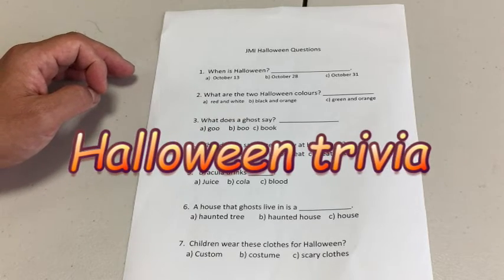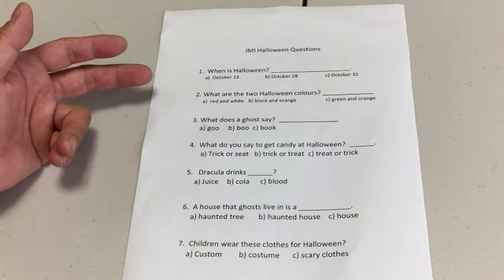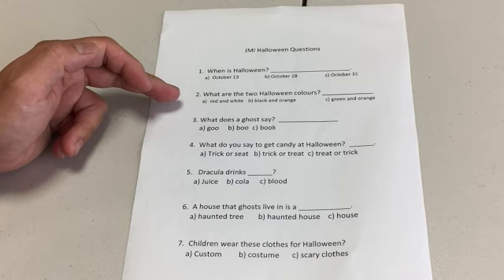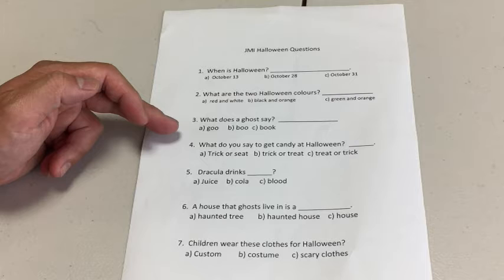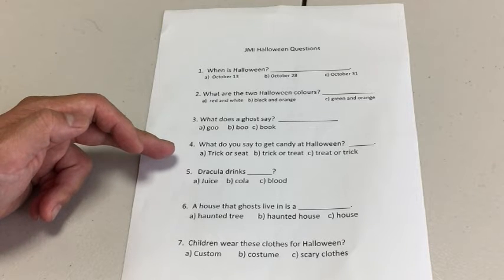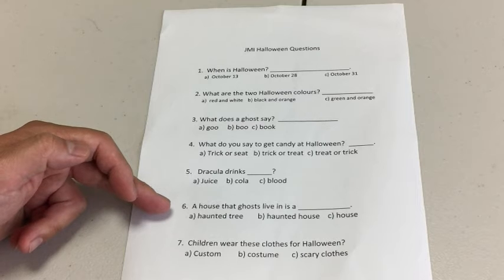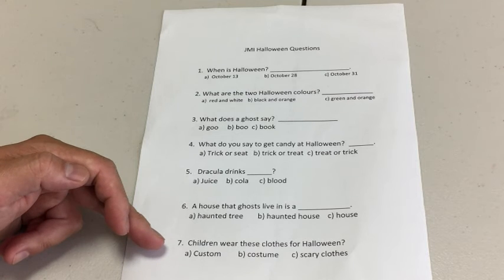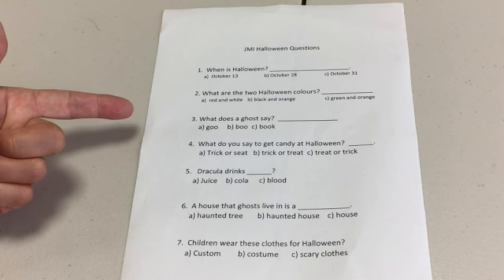Halloween trivia worksheet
I made a simple Halloween trivia for my students.  Use it if you want to!